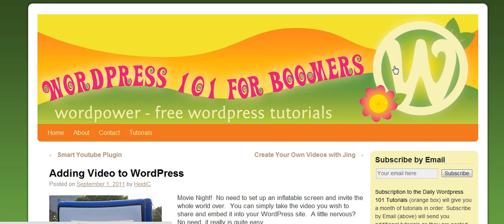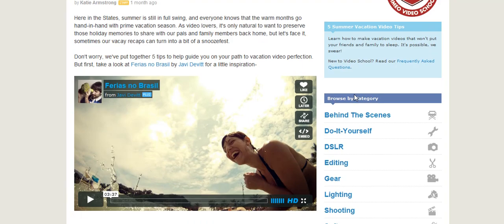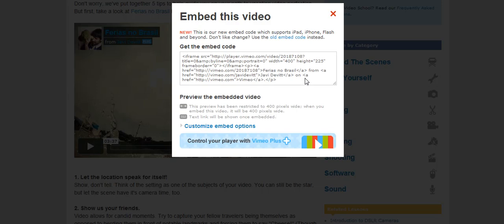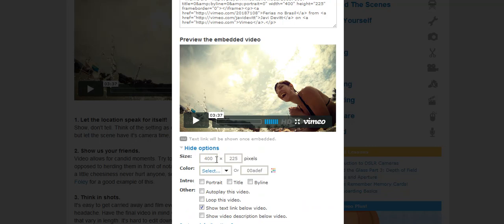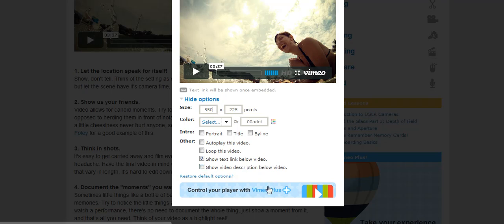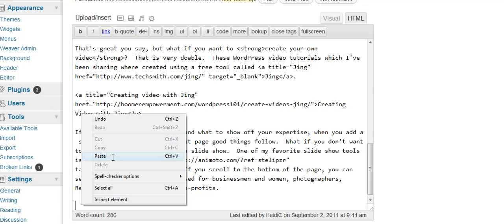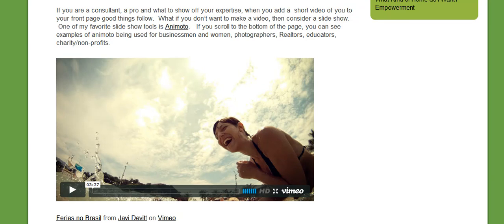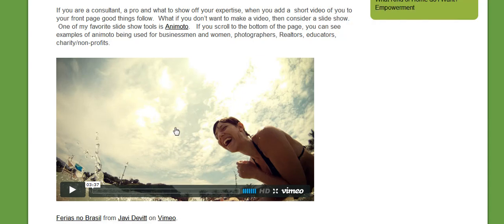Embed Vimeo Video into Wordpress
How to embed Vimeo videos into Wordpress